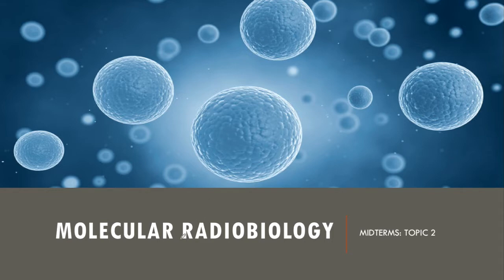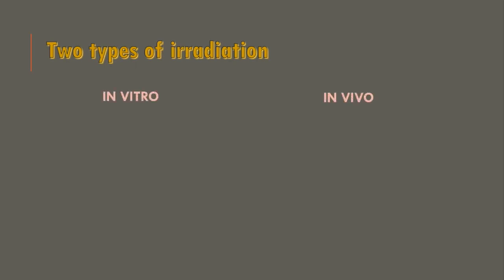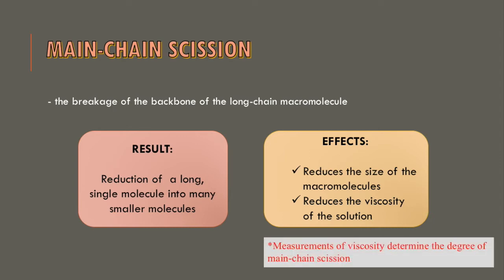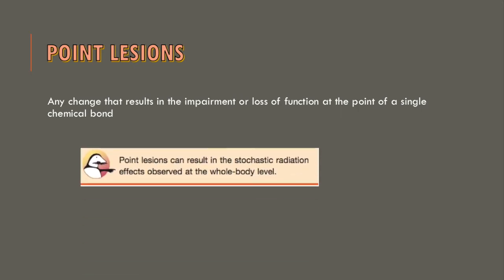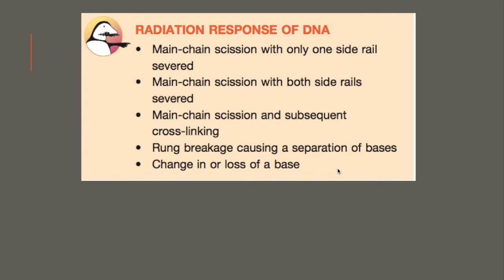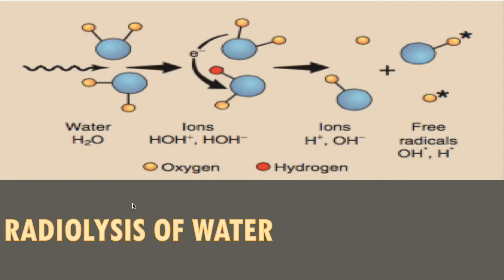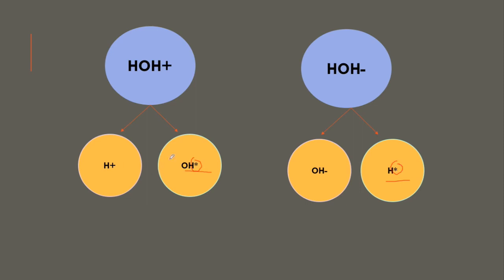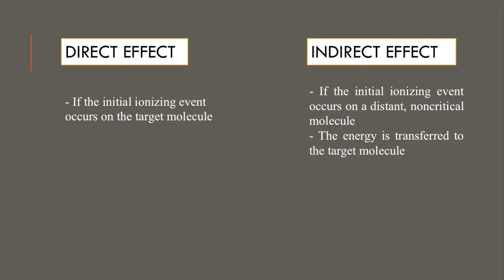MOLECULAR RADIO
Reference: Bushong